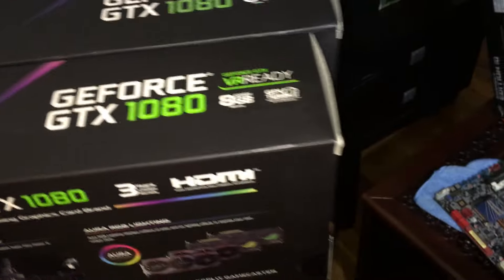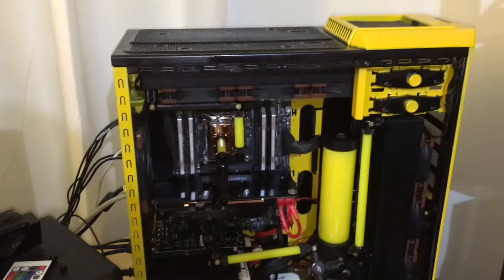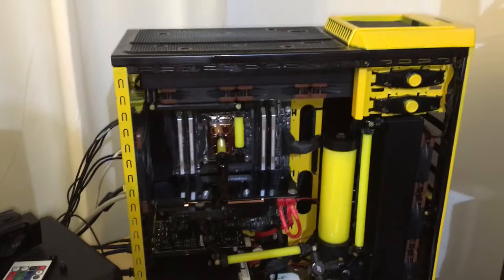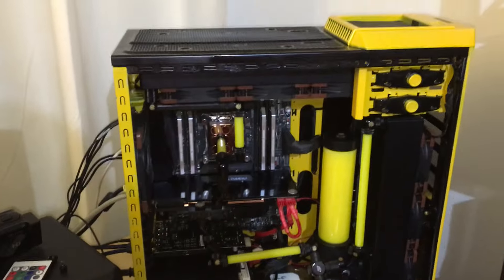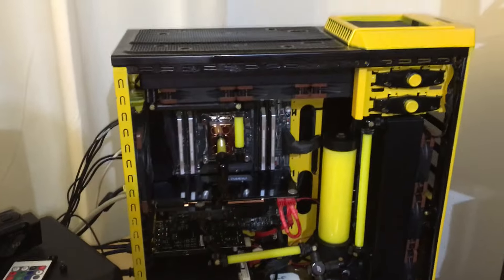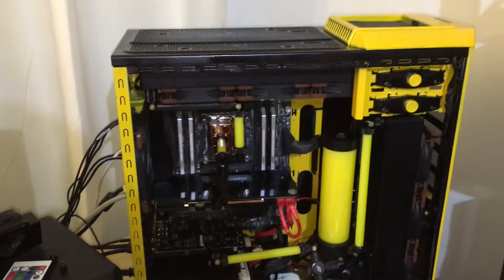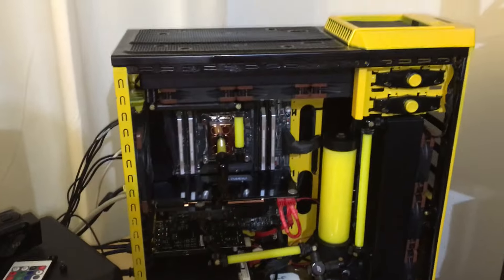Asus Strix GTX1080 OOoo MY PG348 & PG27A Preview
Quick fyi getting system ready for Strix 1080 in Sli OOOFAAAAAAAAAAA. Rog Swift Monitors PG348 & PG27A